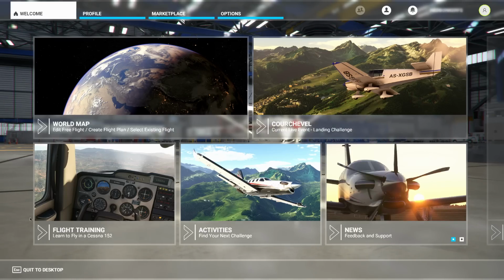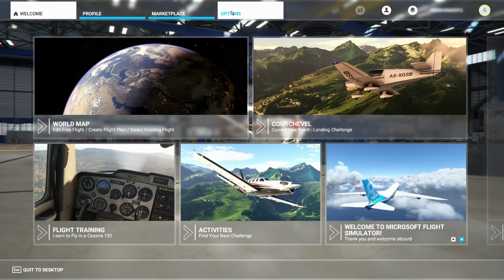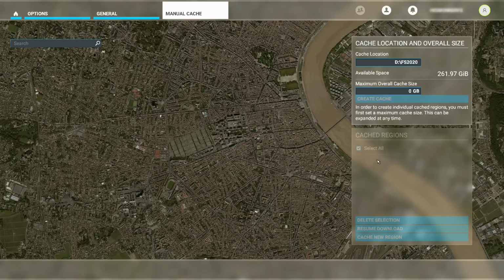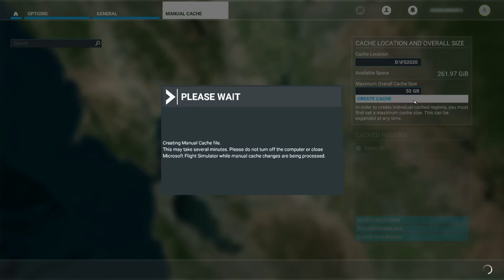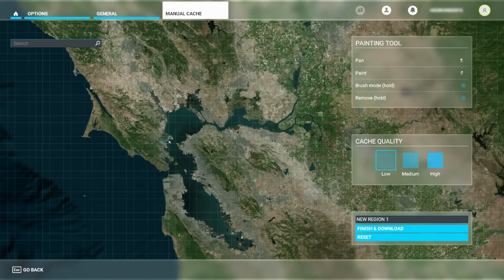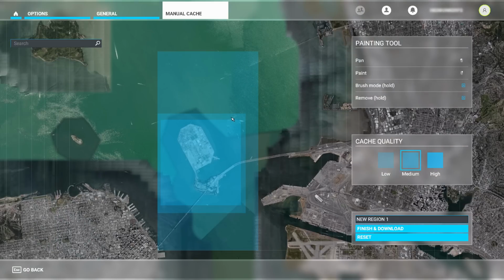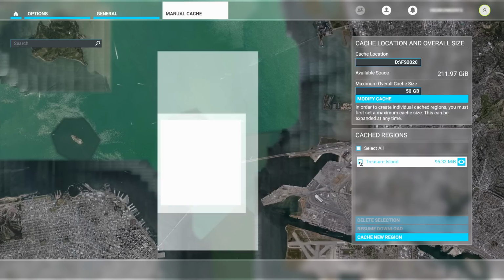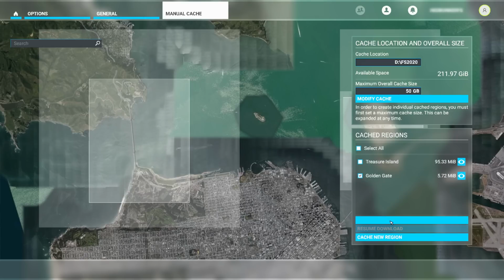Flight Simulator 2020 Speed Up Your Performance With Manual Cache!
Flight Simulator 2020 Speed Up Your Performance With Manual Cache!  In this video I give a COMPLETE How-To on setting up manual cache for your favorite FS2020 flight locations!  Using this technique you can get maximum quality and performance even when offline!